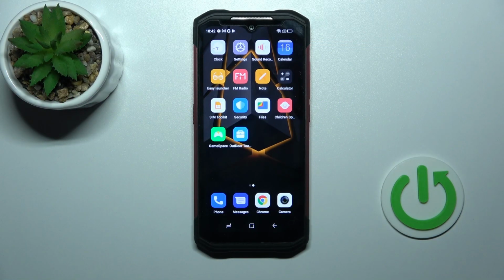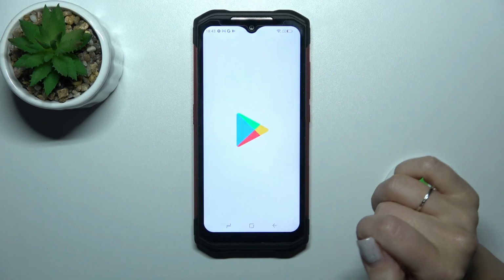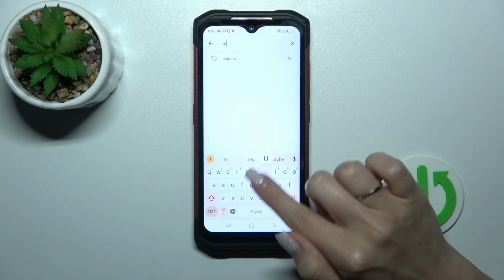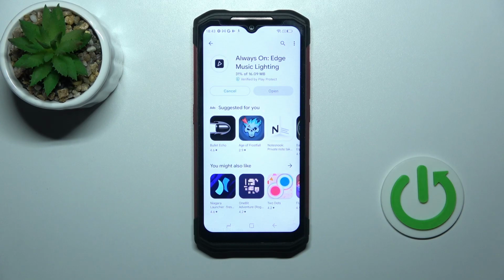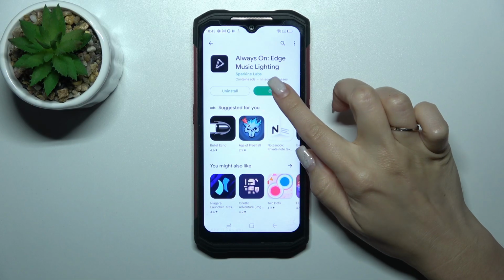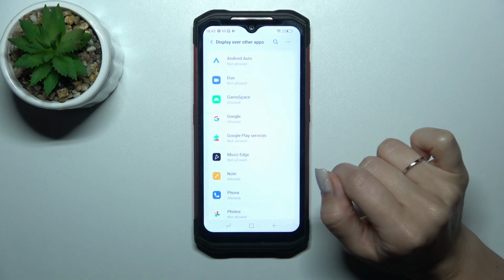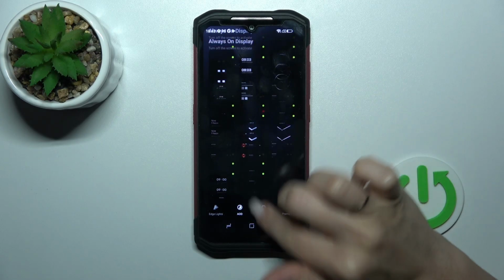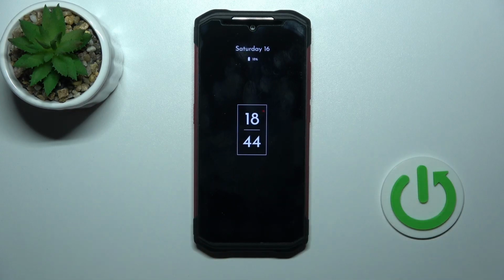How to Turn On Always On Display on Doogee S98 - Muviz Edge App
Find out more about switching on the always on display on Doogee S98:
Hi, Everybody. In this video tutorial, we would like to present how to turn on the always on display feature on your Doogee S98. You will be shown how to install the Muviz Edge app on your device and how to manage it to activate the AOD feature. If you want to know more about your Doogee S98, visit our YouTube channel.

How to enable the Always On Display Feature in Doogee S98? How to manage Muviz Edge App on Doogee S98? How to switch on AOD in Doogee S98?